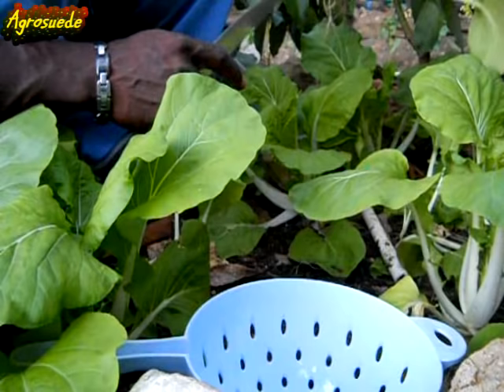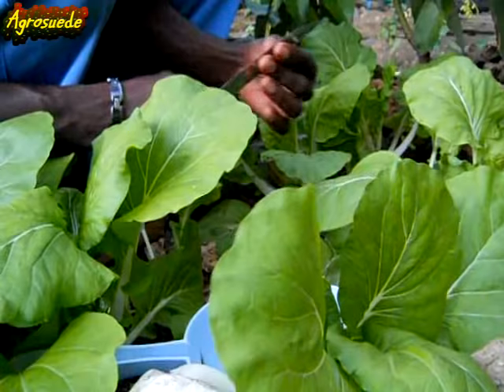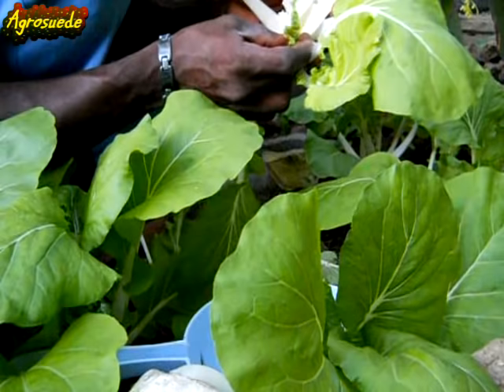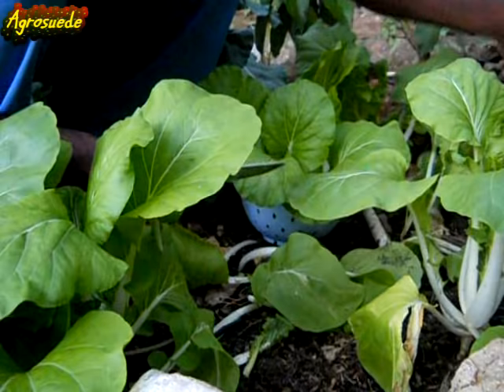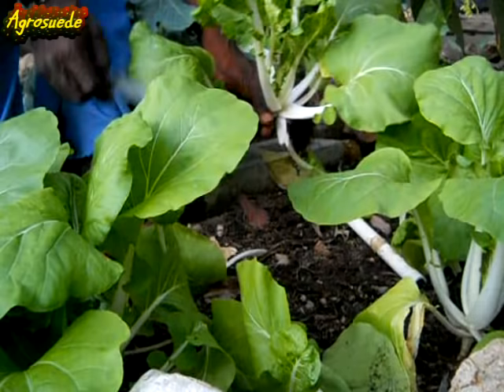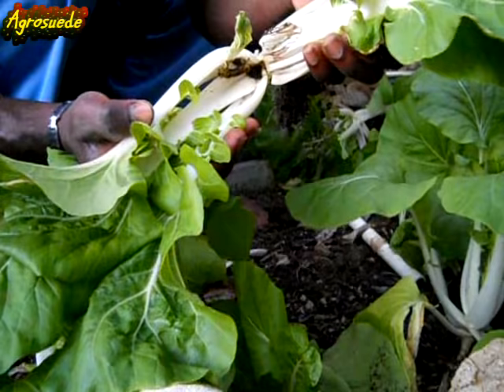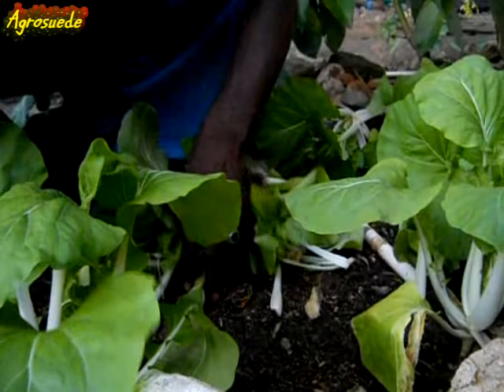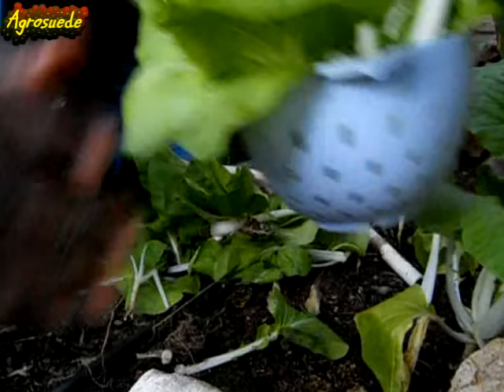HARVESTING 100% ORGANIC BOK CHOY: Agrosuede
Harvesting 100% organic bok choy with Agrosuede Backyard Gardening.

The bok choy leaves are edible from the start. As soon as your bok choy starts to grow, the leaves can be harvested. However, I would recommend that you allow the plant to send enough leaves, for a bountiful harvest.

Bok choy structure may vary based on the level on moisture in the soil, to the amount of sunlight available to the stress level affecting it's growth and much more.